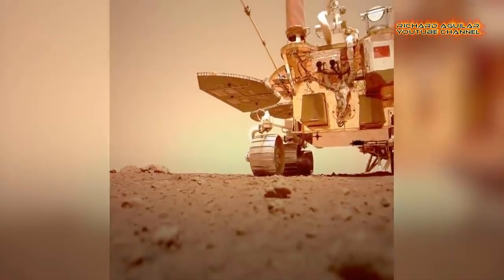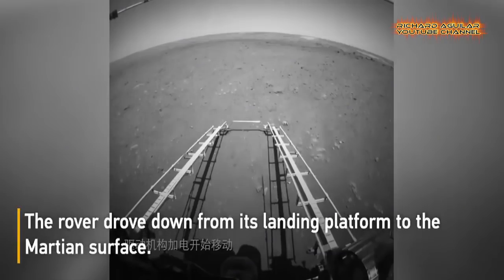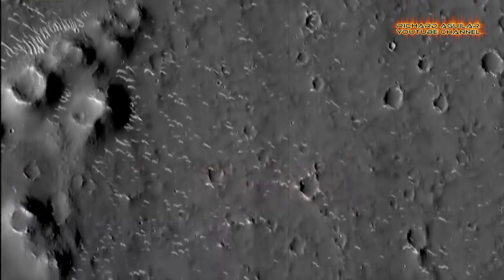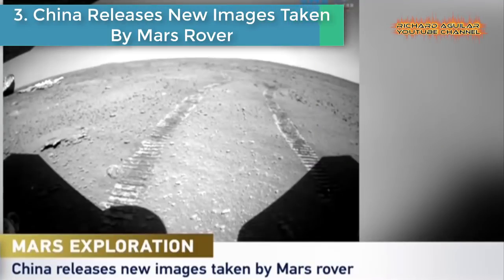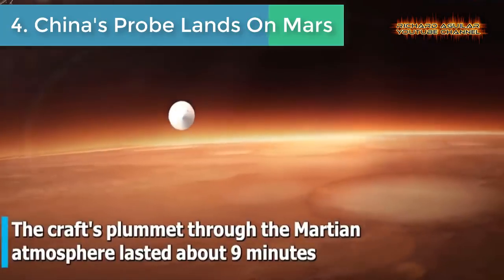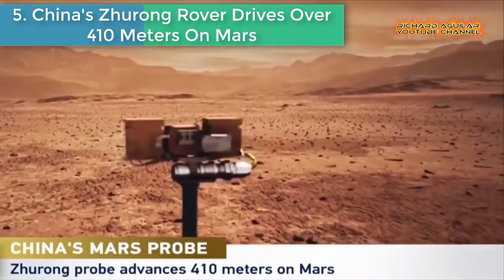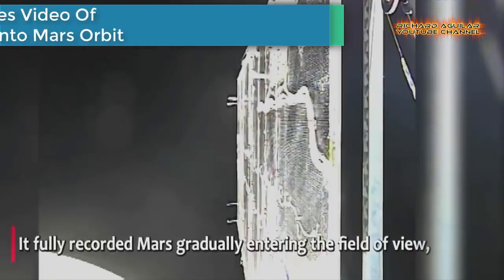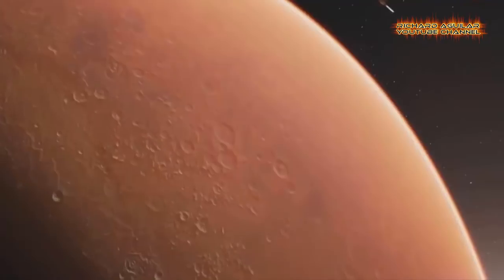CHINA CAPTURED UNBELIEVABLE HD IMAGES OF MARS' SURFACE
Aside from China showcasing us an amazing close-up look at some of its cutting edge technology use to land safely on mars, the country also release some incredible and unbelievable images and video footages of the red planet. So, if you are here to watch some of China most unbelievable mars mission, this video is definitely for you.